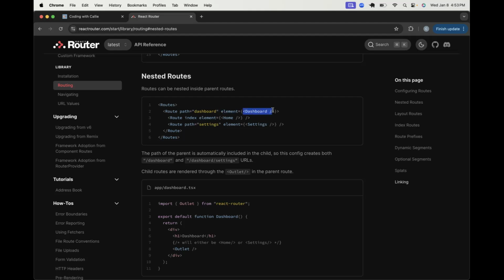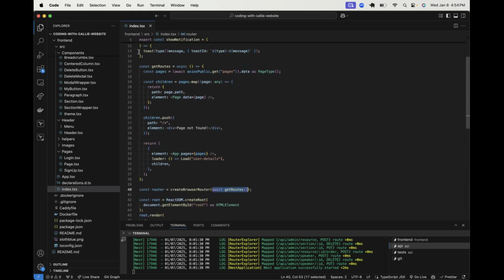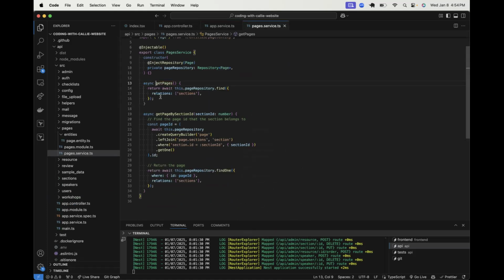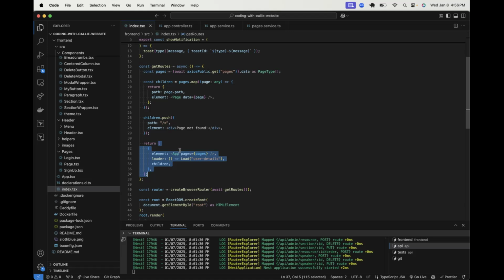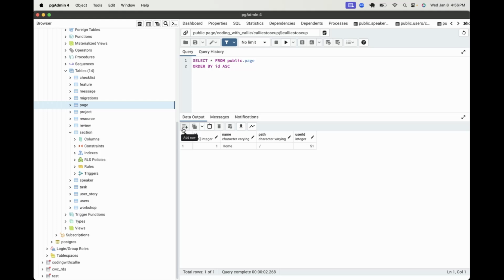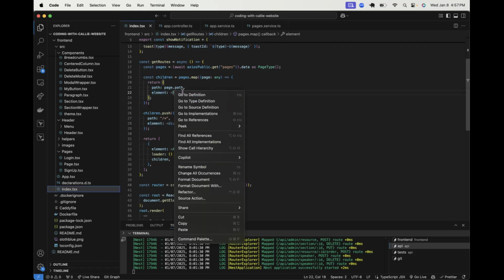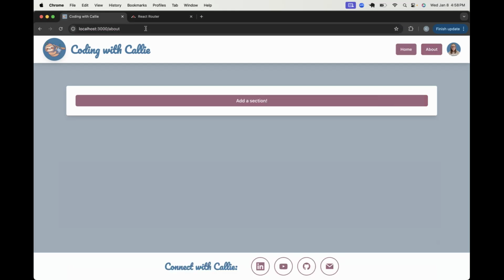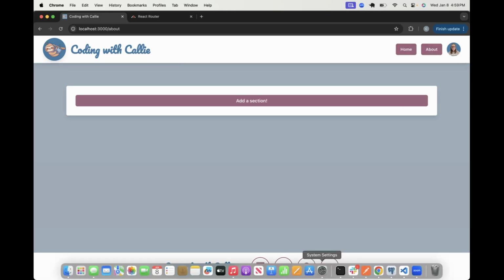Building a Website Builder: Dynamic Router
I'm rebuilding the Coding with Callie website! I'm going to build an application that allows me to build a website with no to low code.

One of the first steps in this process is to have a router that gets my pages from my database. That way, I can dynamically create routes by adding page data to my database.